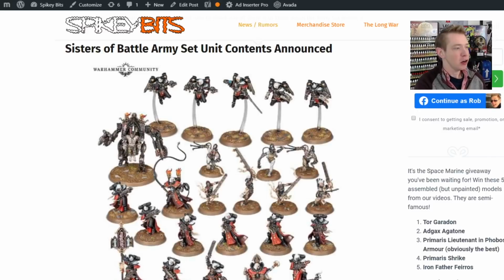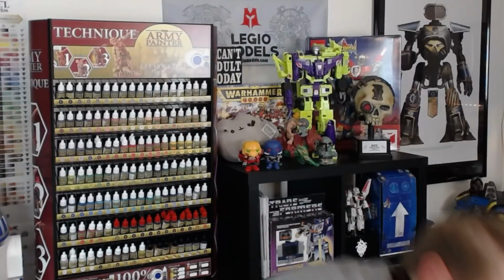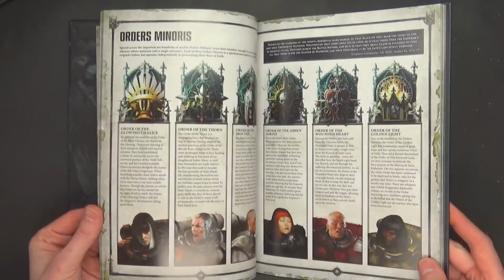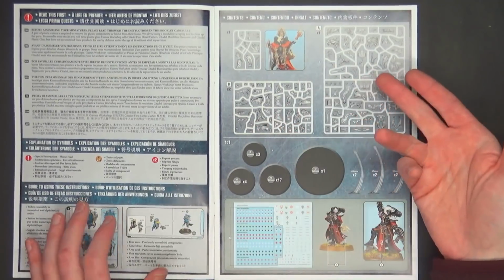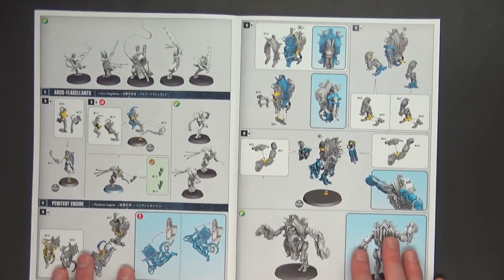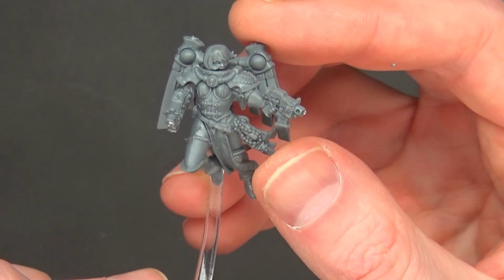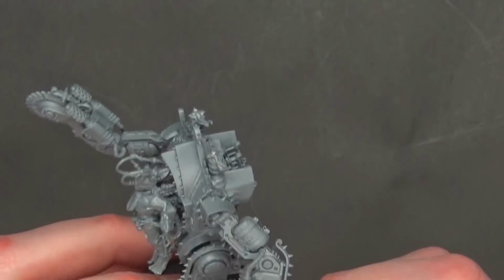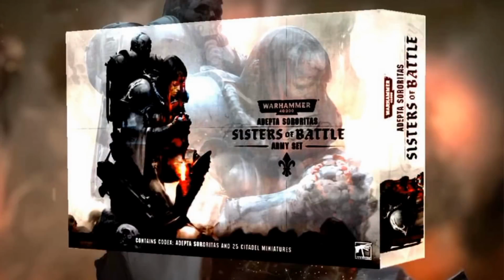How Big Are They? 40k Sisters of Battle Army Box: Unboxing & Build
How Big Are They? Don't miss our unbox and build of the 40k Sisters of Battle Army Box, as we compare it to the other minis out there and give you our thoughts on the design!  or Dicehead Games